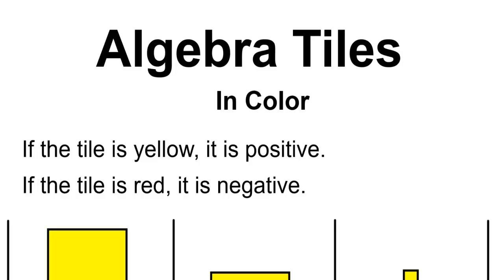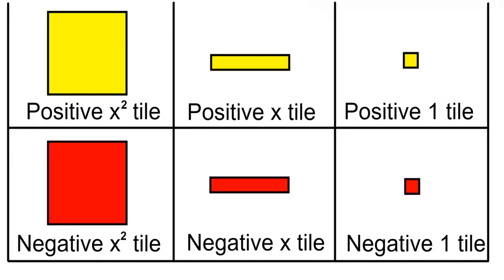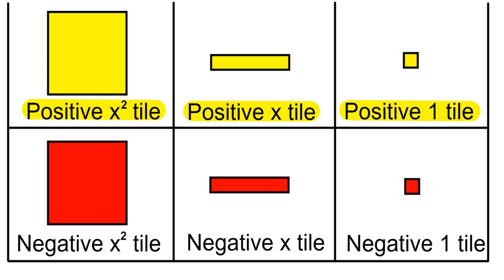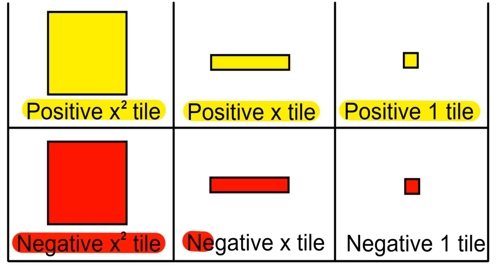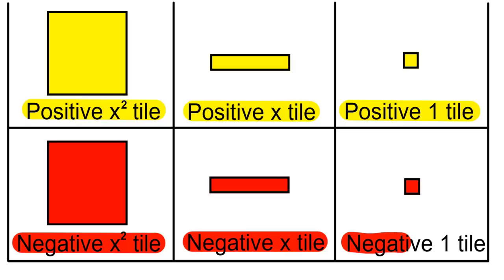Polynomials 4 - Algebra Tiles - In Color